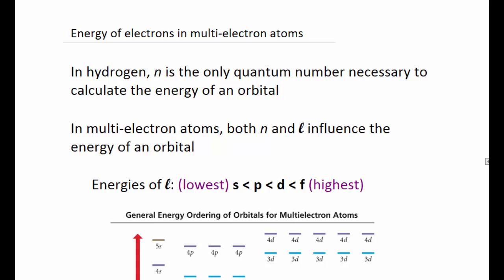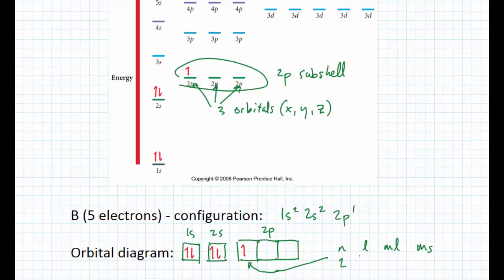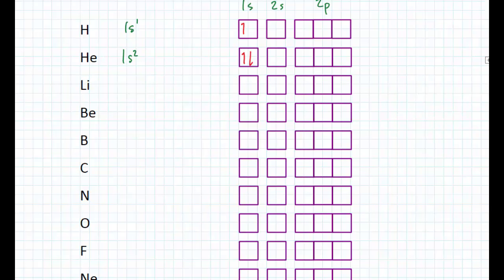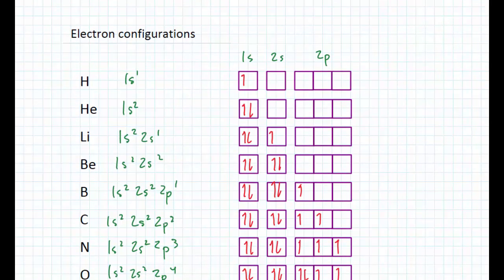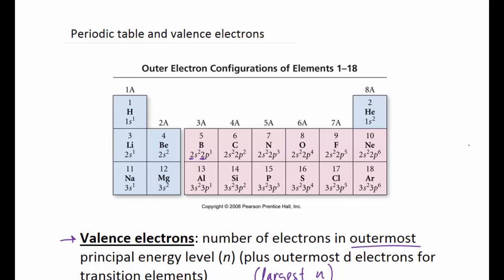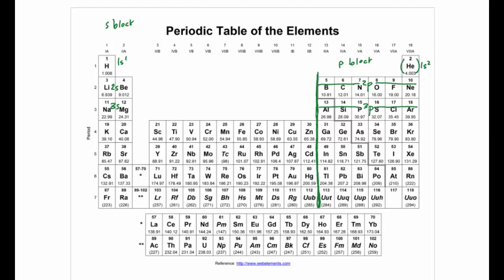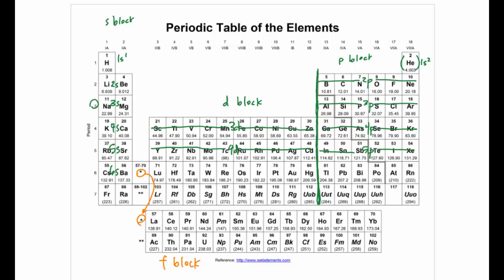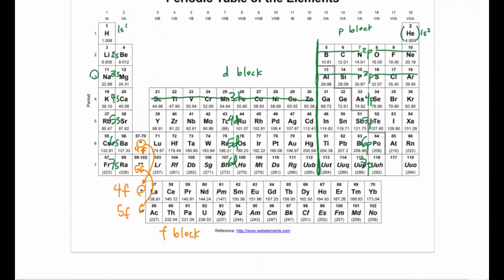1061 - Ch 8a.2 - Orbital energies